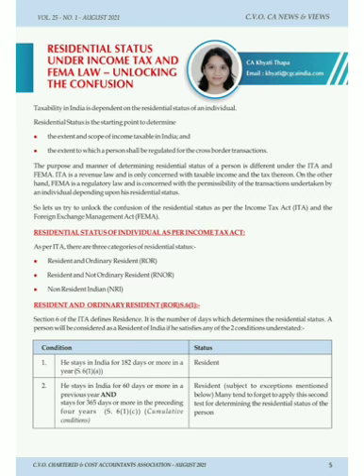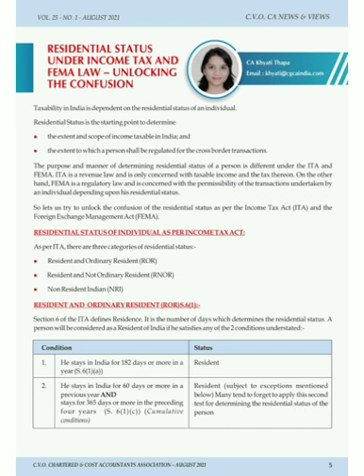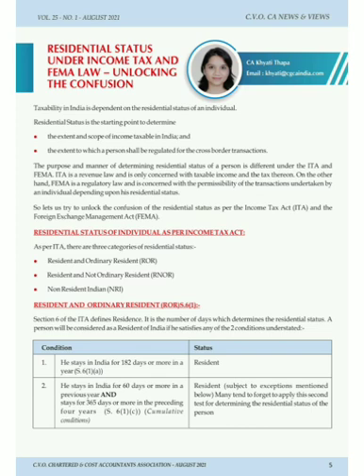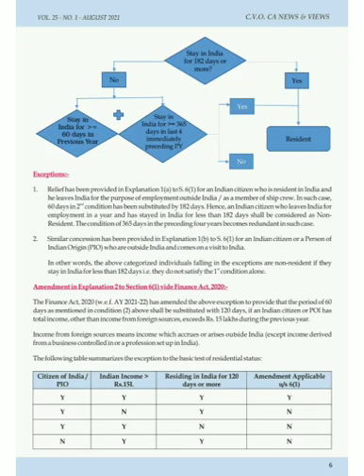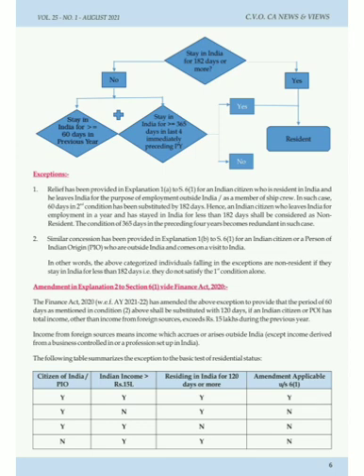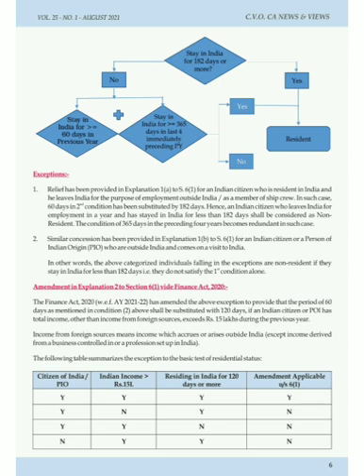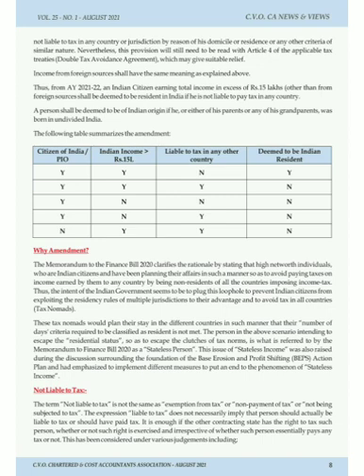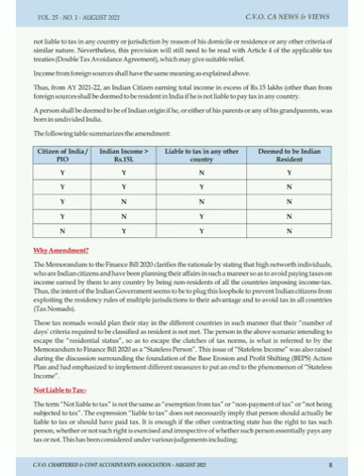Residential Status under Income Tax and FEMA Law - CA Khyati Thapa